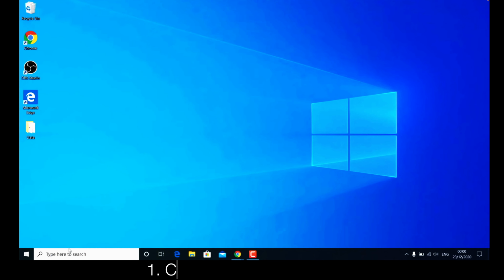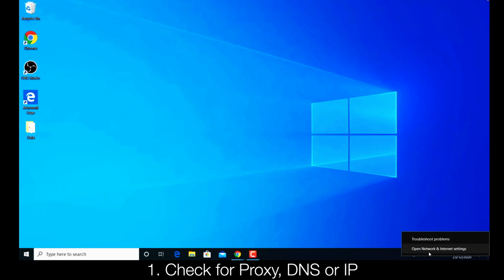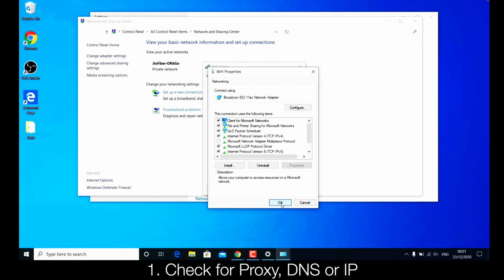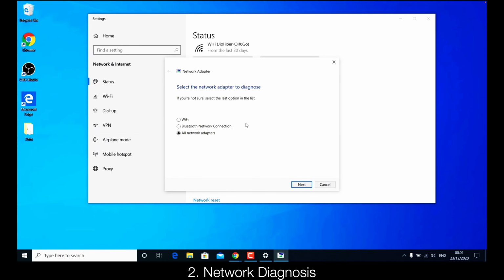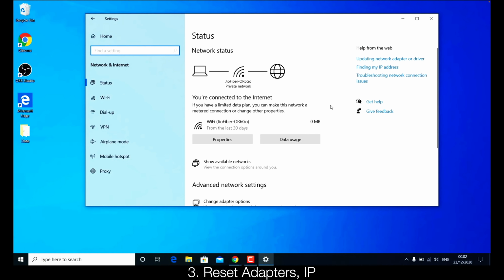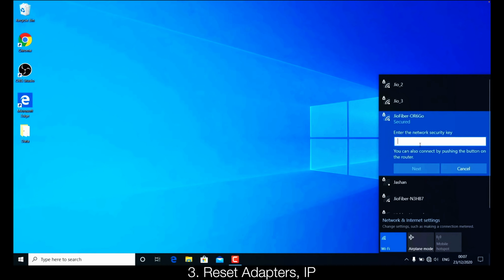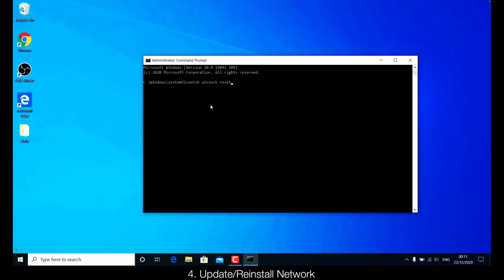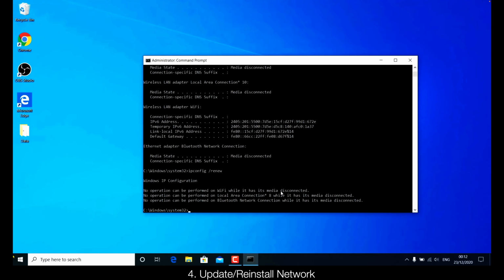How to FIX WiFi Connected But NO INTERNET access on Windows 10-Step by Step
Learn to fix Wifi connected but no internet access on Windows 10.